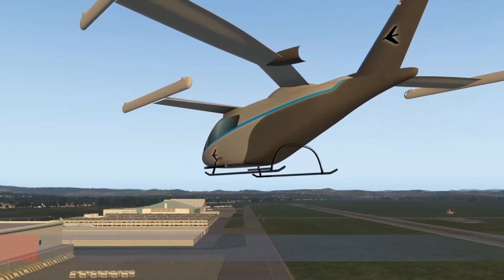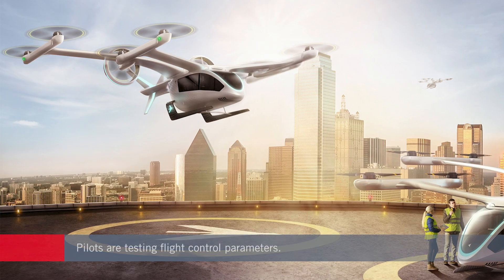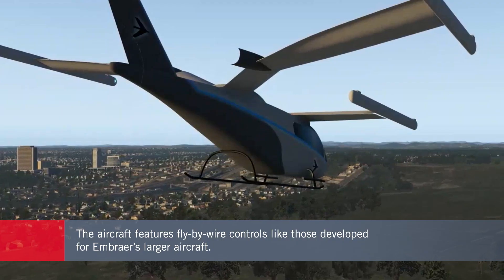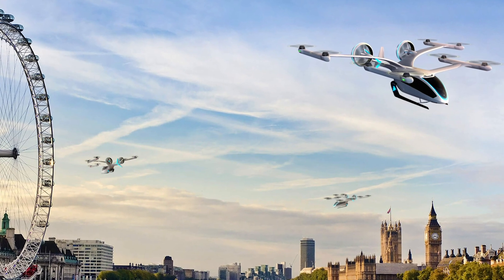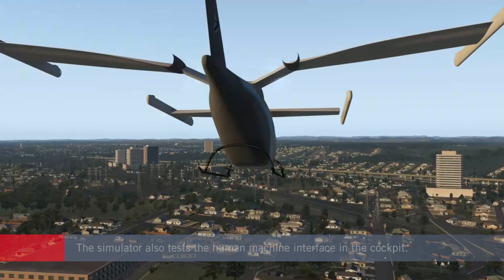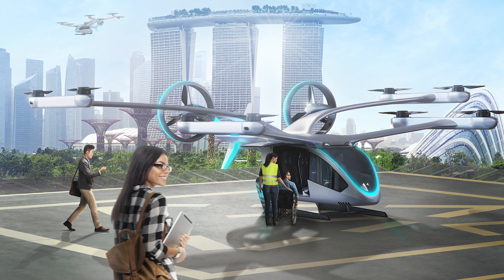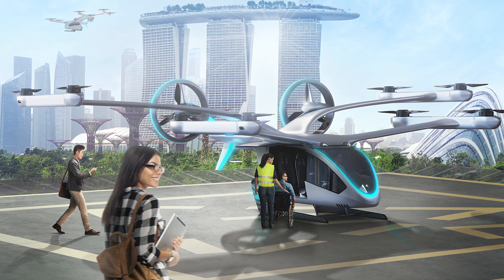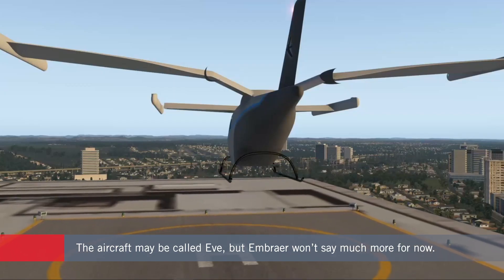How a Flight Simulator Gives Us an Early Glimpse of EmbraerX’s new eVTOL Aircraft – FutureFlight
for all the latest on the advanced air mobility industry.

Embraer pilots in Brazil have started evaluating the flight control parameters and human machine interface for the company’s planned eVTOL aircraft. AIN hears what they have found so far about an aircraft being developed in stealth conditions.